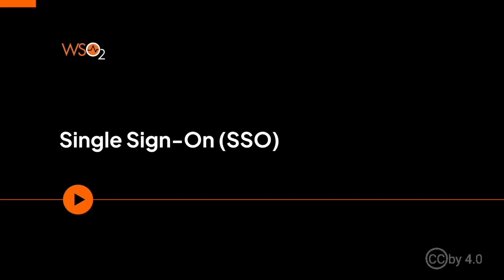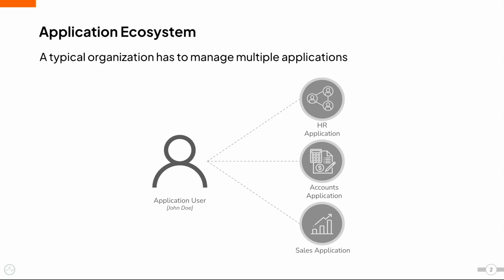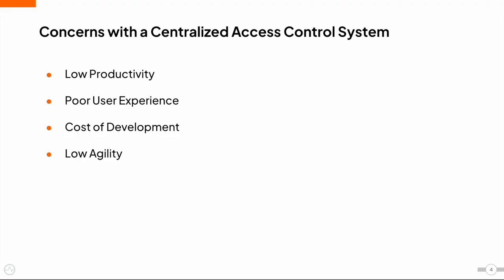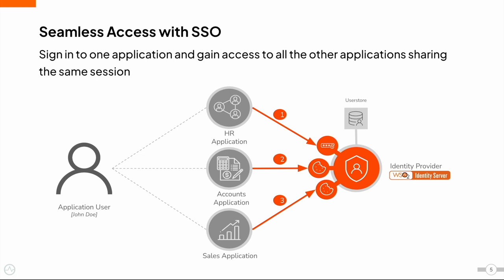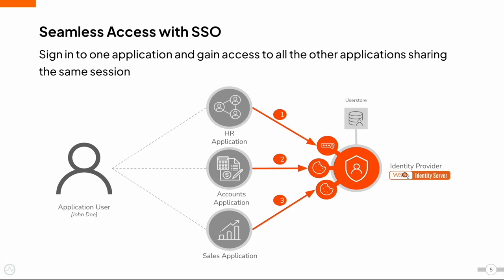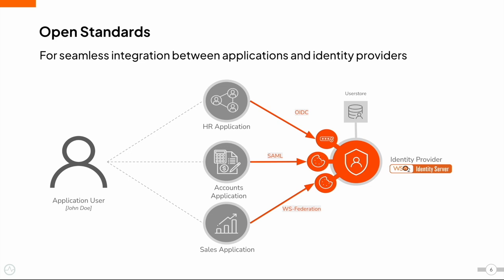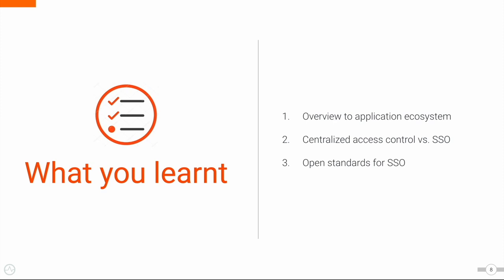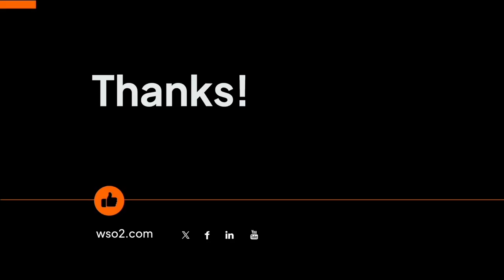05 - Single Sign-On for Web/Mobile Apps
Explore the basics of single sign-on (SSO).